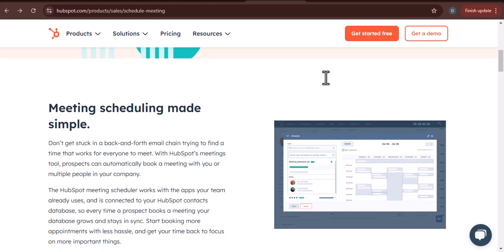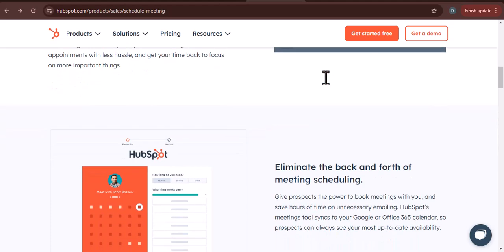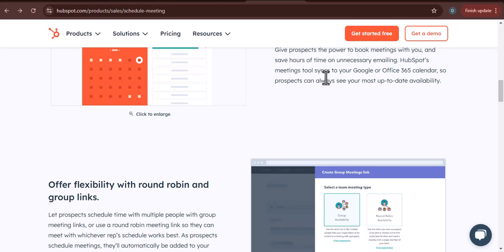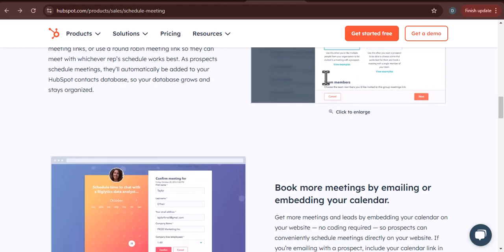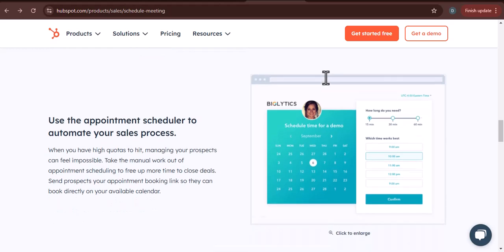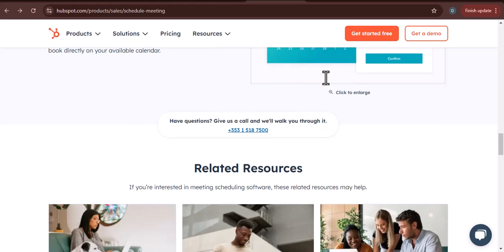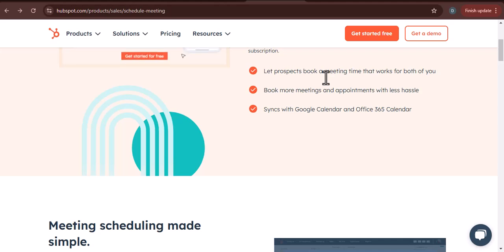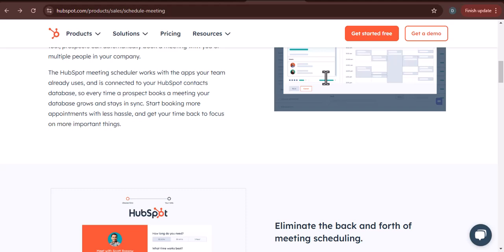Does HubSpot meeting record your calls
In this video, you will learn about Does HubSpot meeting record your calls

9 YouTube Channel Ideas to Help You Choose Your Own

✅IGNORE THIS
Related Search: